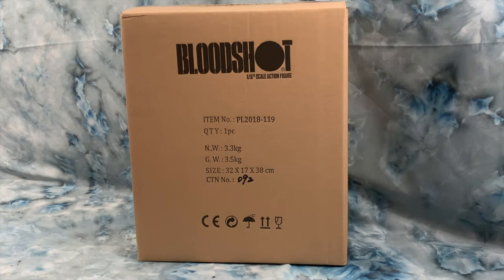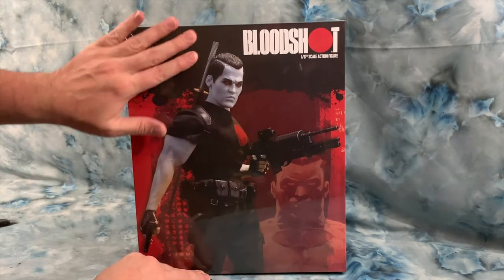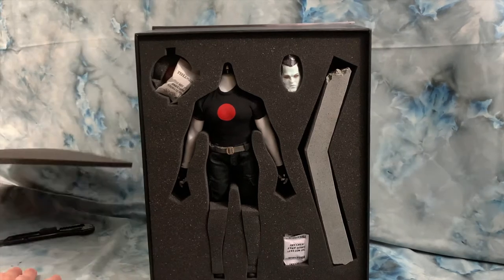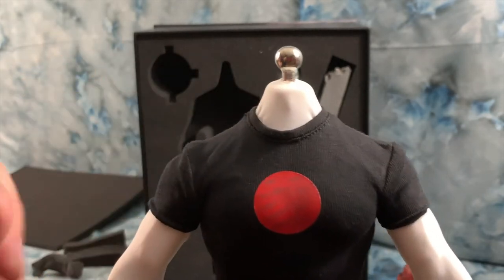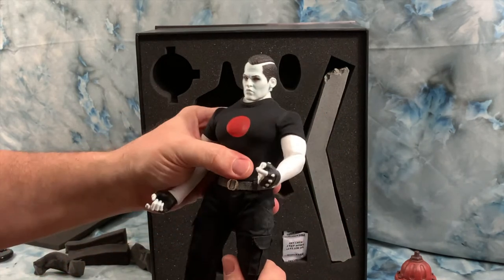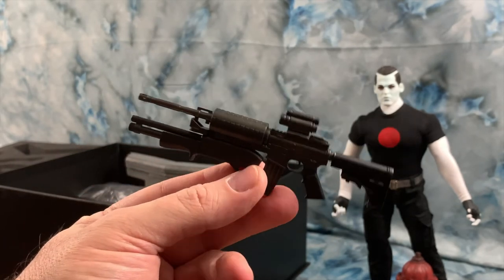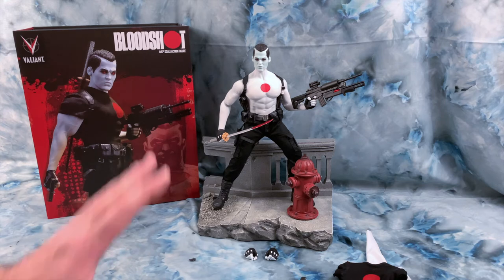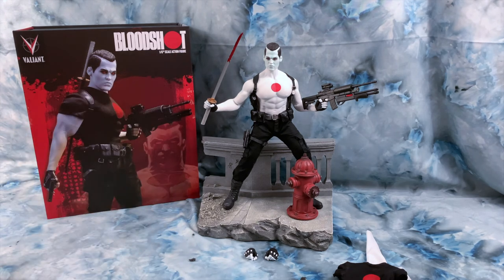TBLeague Phicen 1:6 Valiant Comics Bloodshot Action Figure Review and Unboxing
Review and Unboxing of TBLEAGUE Bloodshot 1/6 Scale action figure.